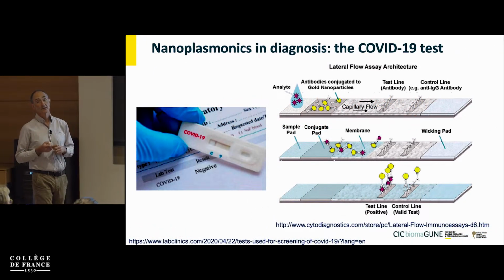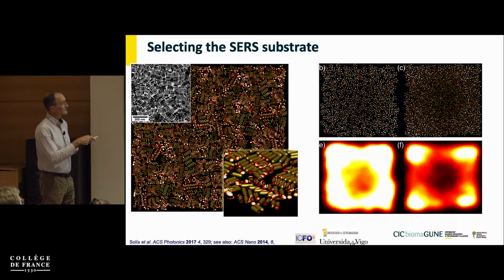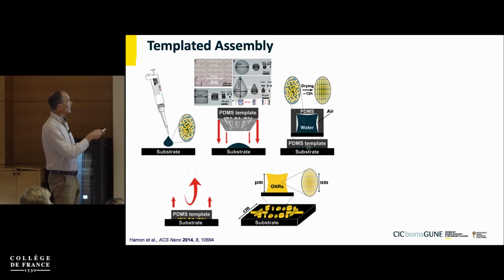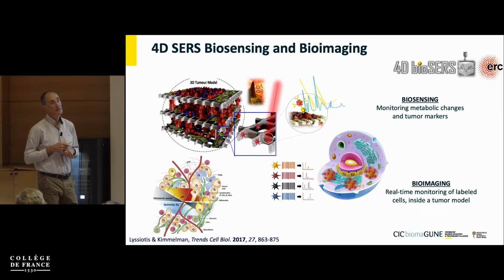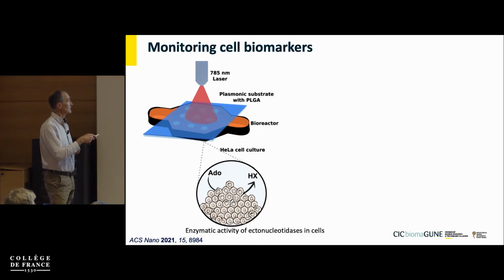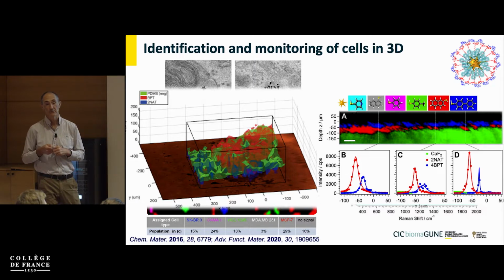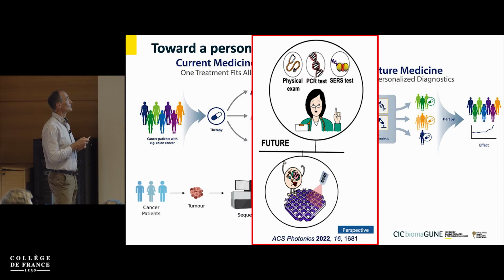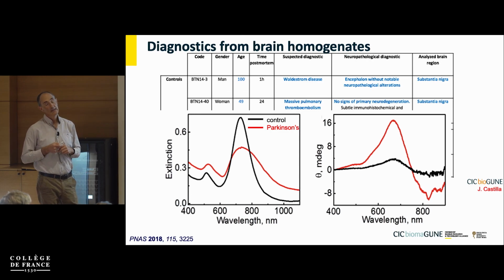Luis Liz-Marzán (4) - Clément Sanchez (2021-2022)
Cycle de conférences de Luis Liz-Marzán : Interactions of Light with Gold (and Other Metals)
Conférence du 07 juin 2022 : Integration of Nanoparticles into Complex Sensors for Diagnosis and Biodetection

Conférencier invité : Luis Liz-Marzán, Scientific Director and Ikerbasque Research Professor, CIC biomaGUNE

Metal nanoparticles display very interesting optical properties, related to localized surface plasmon resonances (LSPR), which give rise to well-defined absorption and scattering peaks in the visible and near-IR spectral range. Such resonances can be tuned through the size and shape of the nanoparticles, but are also extremely sensitive towards dielectric changes in the near proximity of the particles surface and to the specific organization of the nanoparticles within assemblies. Therefore, metal nanoparticles have been proposed as ideal candidates for biosensing applications.

In this communication, we present several examples of novel strategies to employ nanostructured materials comprising gold nanoparticles, as substrates for ultrasensitive detection of biorelevant molecules such as bacterial quorum sensing markers, which require the design of novel techniques for trapping them close to the metal nanostructures or to avoid signal contamination by larger biomolecules.  Different modes of plasmonic biodetection will also be introduced, such as novel applications of plasmon chirality.

Chaire Chimie des matériaux hybrides (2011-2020)
Professeur : Clément Sanchez